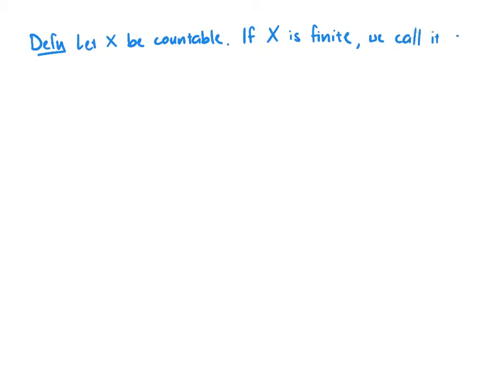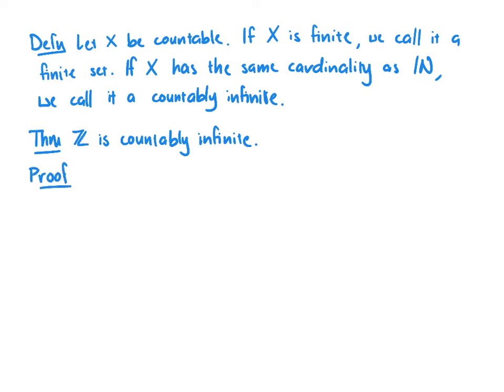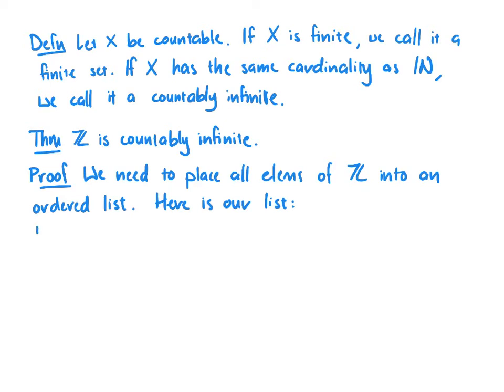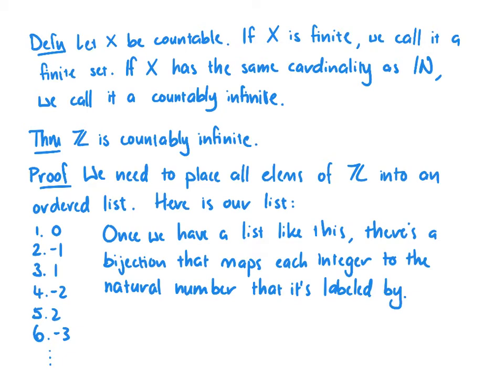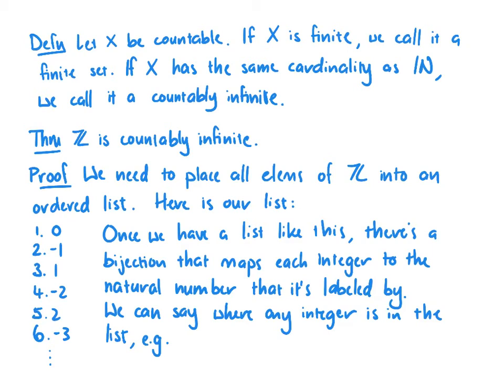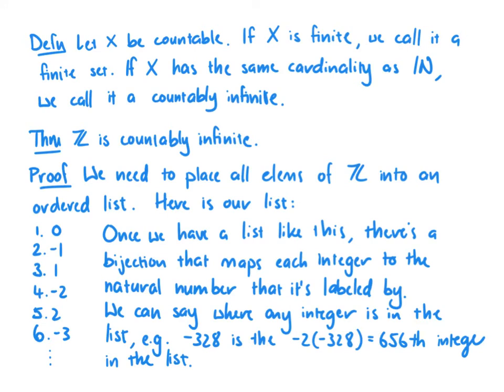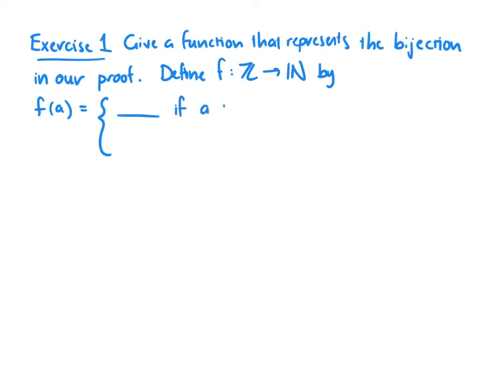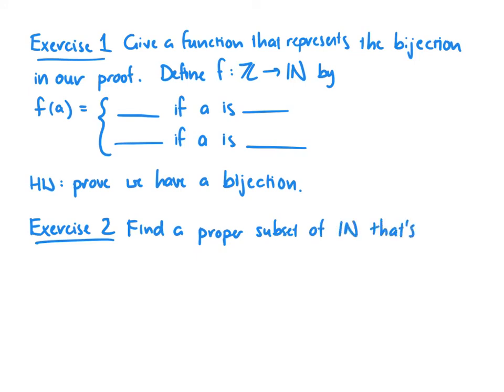Cardinality: Countably Infinite Sets